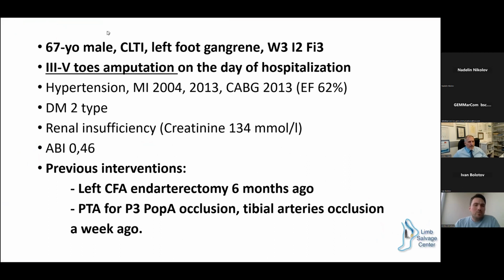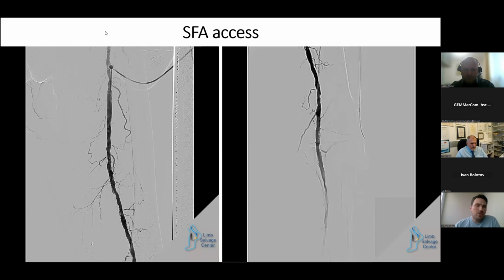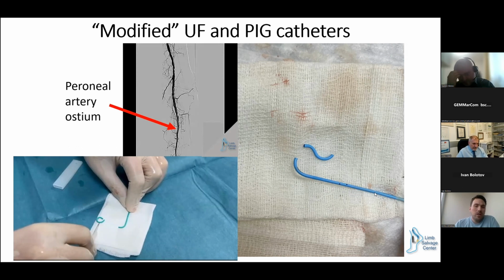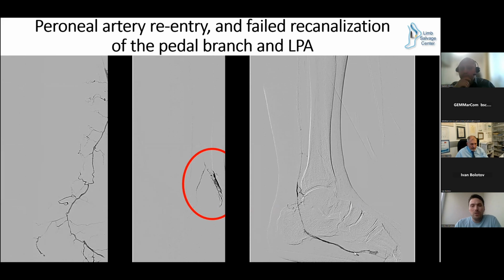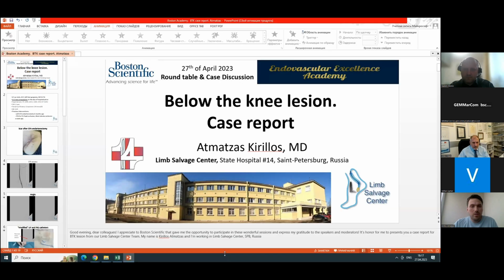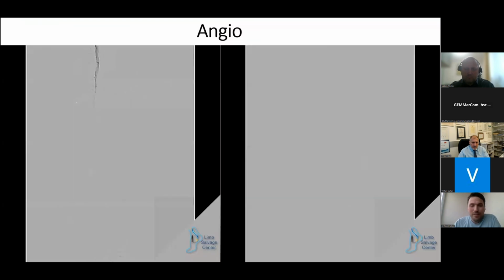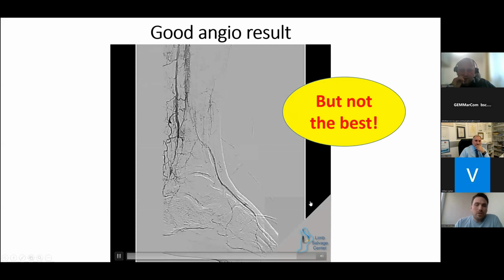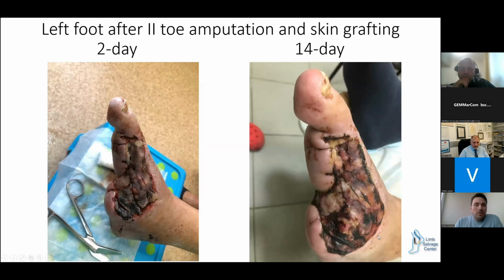Below the knee lesion. Case report.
💠 Продолжаем повышать и усовершенствовать свои навыки и делиться своим опытом с коллегами на международном уровне.

💠 Презентация клинического случая от нашей команды LSC на этапе он-лайн сессий в Excellence Endovascular Academy от Boston Scientific Company, посвященной поражению артерий ниже уровня щели коленного сустава.

💠 “Below the knee lesion.
Case report.”

👨‍🏫 Atmatzas Kirillos, MD